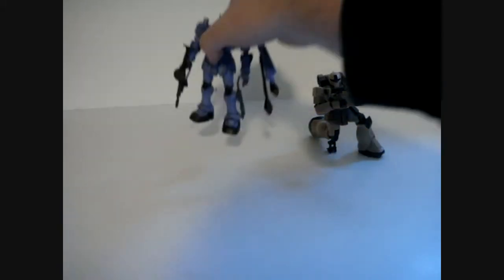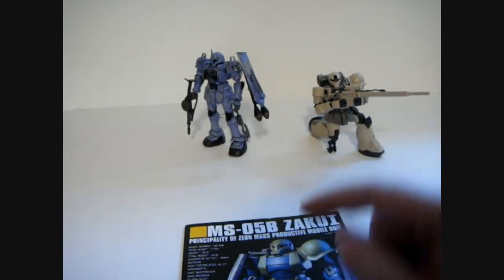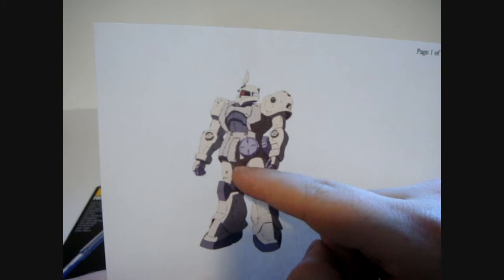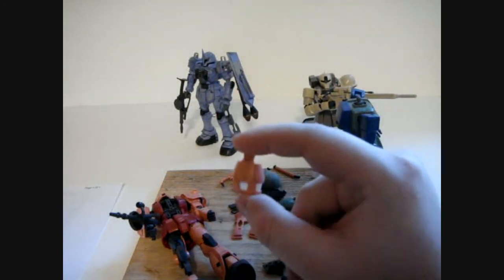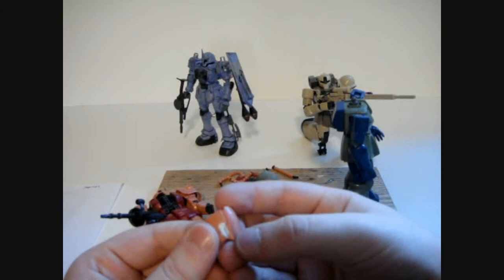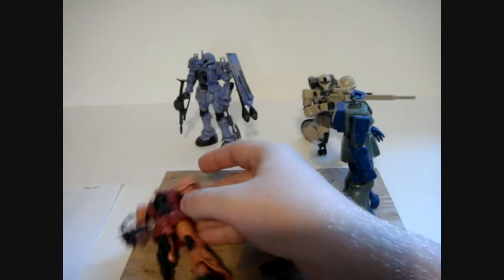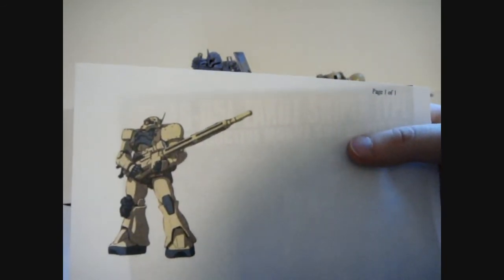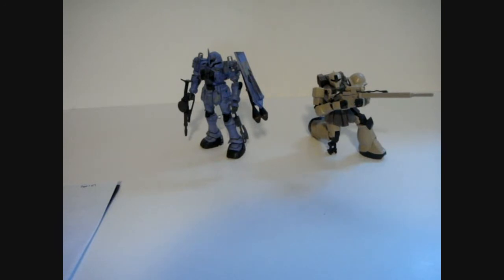The Zaku Project WIP # 1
Just a simple talky vid, where I talk about my plans for this project.